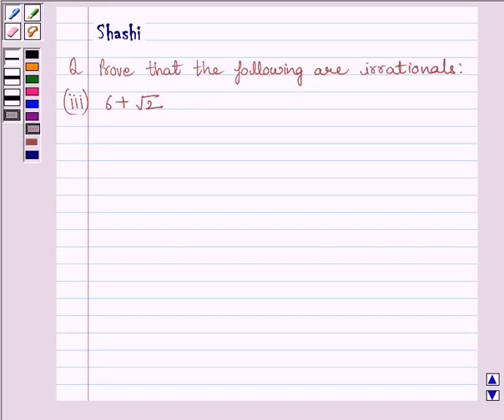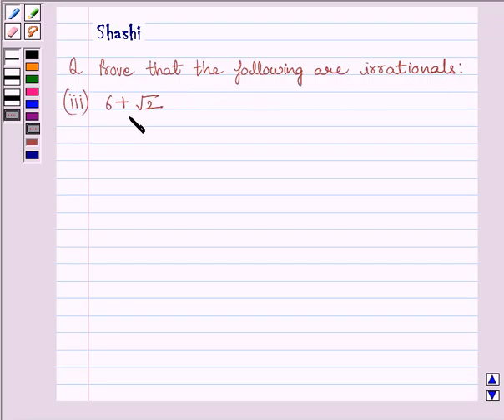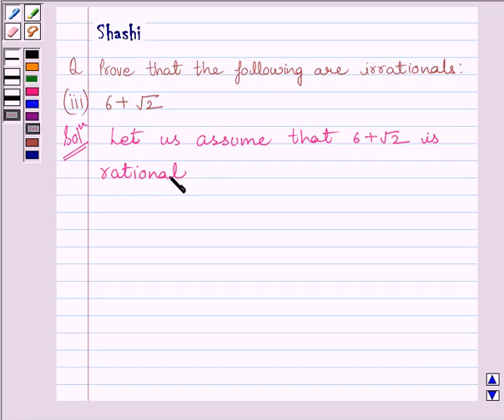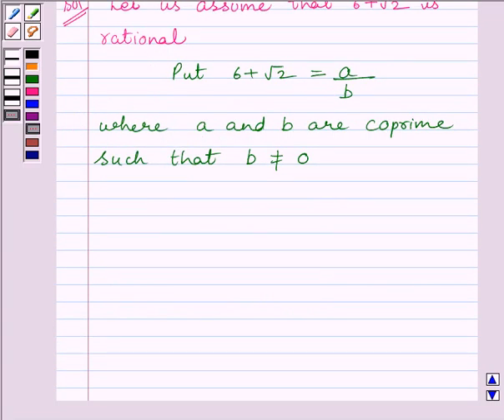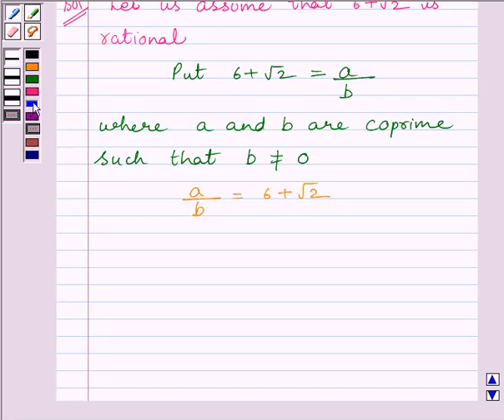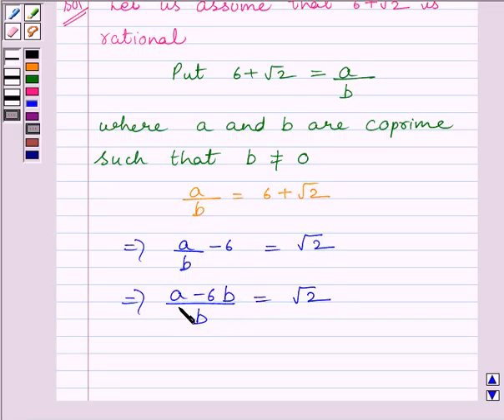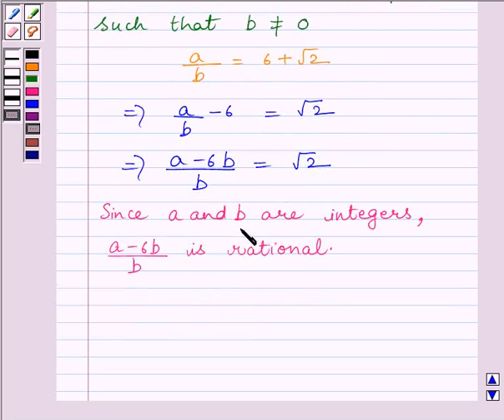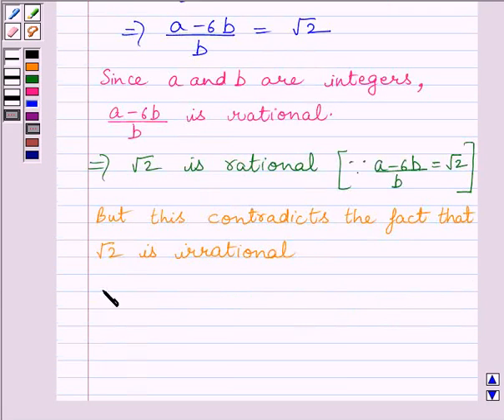Maths X NCERT 2007 1 1 3 3iii